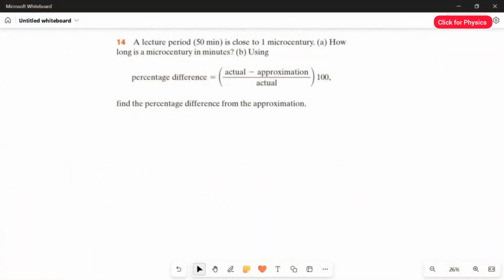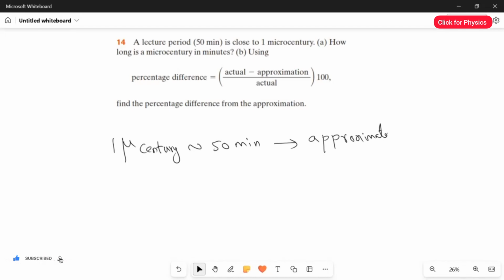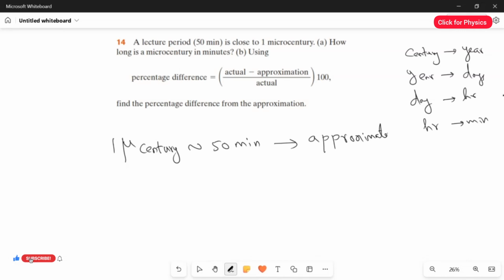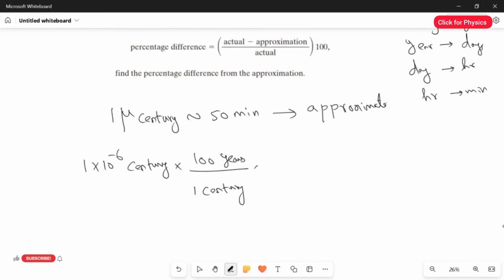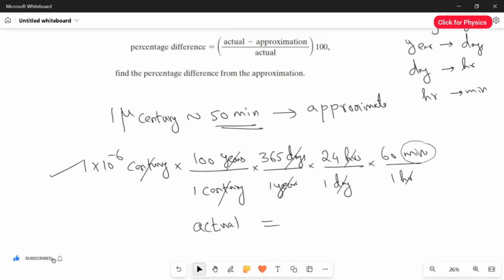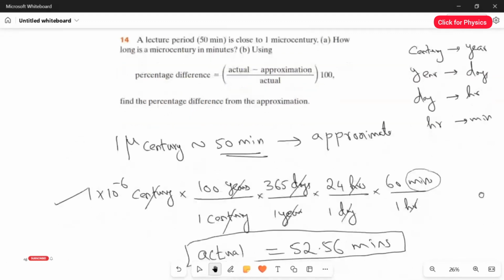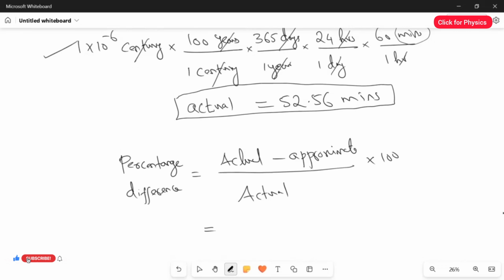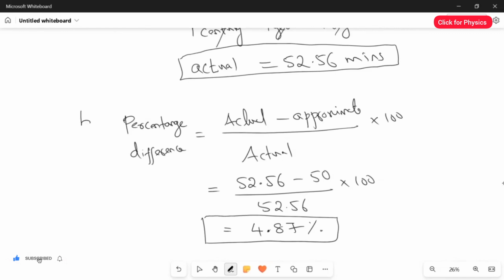Chapter 1- Measurement- Problem 14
A lecture period (50 min) is close to 1 microcentury. (a) How long is a microcentury in minutes? (b) Using percentage difference  =( (actual – approximation)/actual) x 100
find the percentage difference from the approximation.